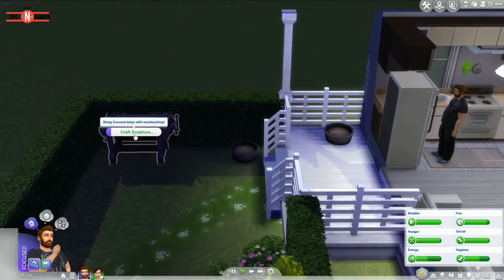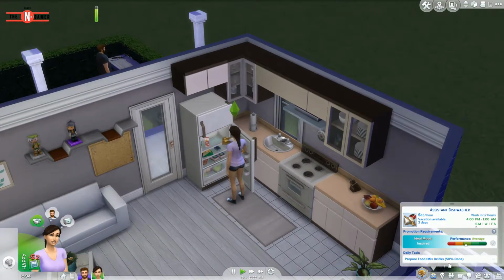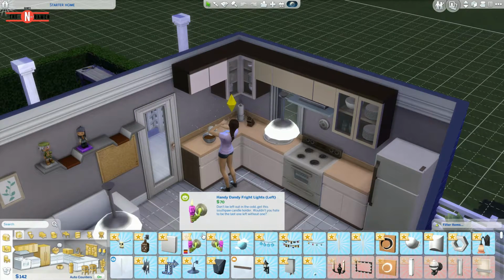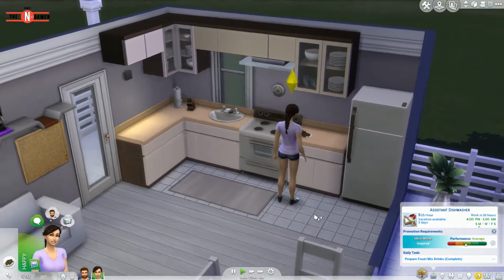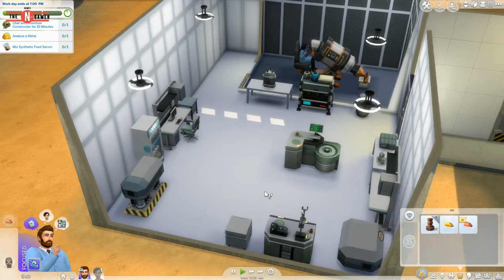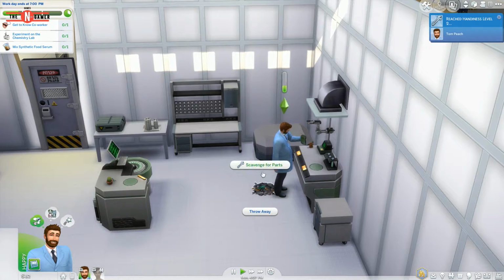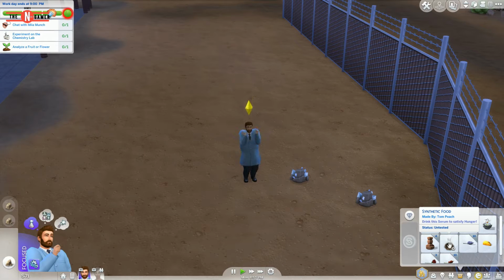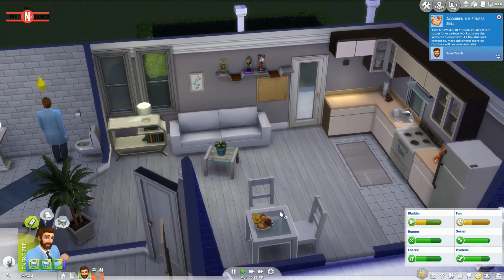The Sims 4 Family Legacy S5 E2 Geting that Sweet JOB!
Hello Everybody!. Ok let's get thise to a job!. But what kind of job?!. Well you'll just have to watch and find out.

Lootcrate Saveing's key Save 5$ on you'r first crate